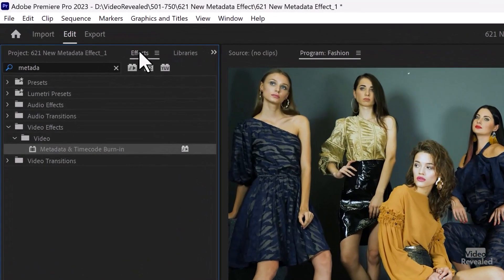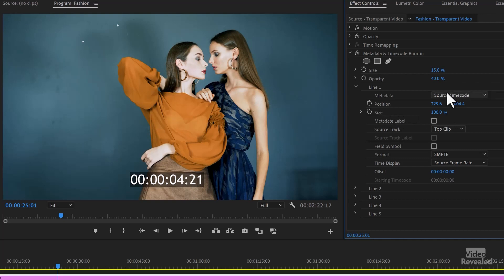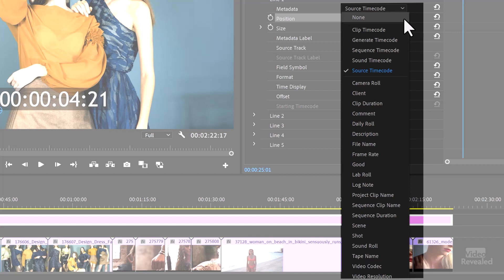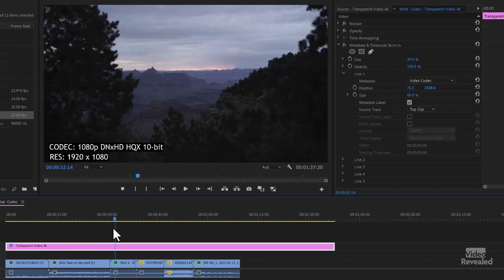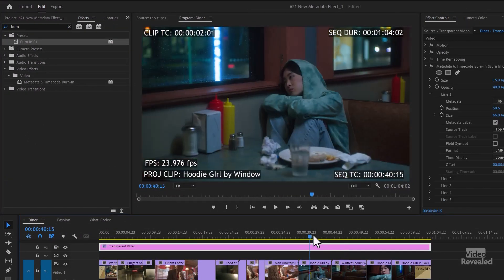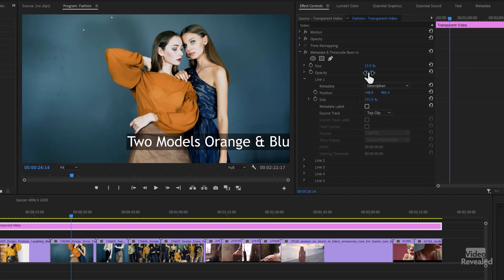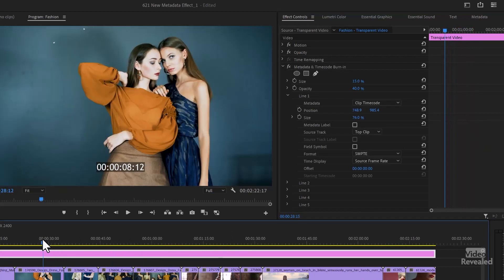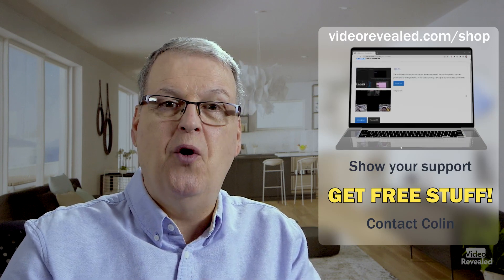Metadata & Timecode Burn-in in Adobe Premiere Pro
This tutorial takes you through the new Metadata & Timecode Burn-in effect and how you can use it. It also show tips on creating a Burn-in preset and what to watch out for when creating presets for HD vs 4k frames.

QUESTIONS?

THANKS!